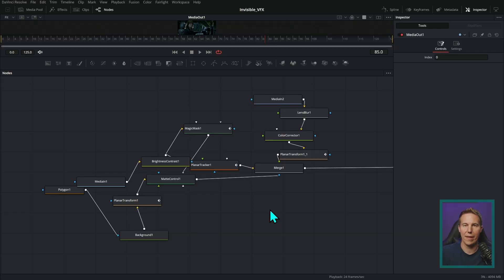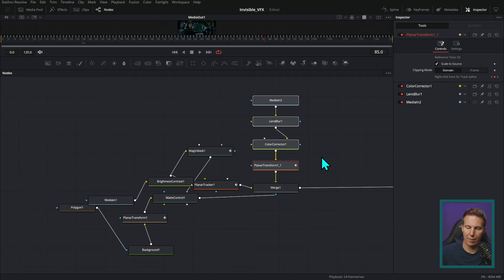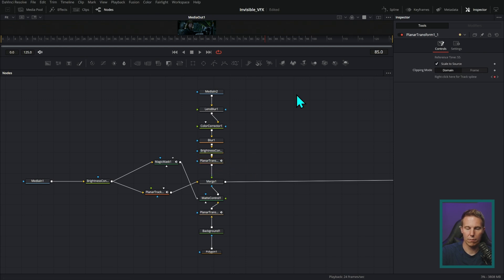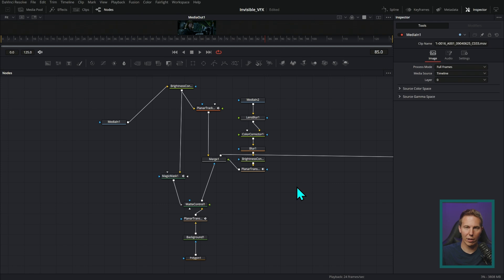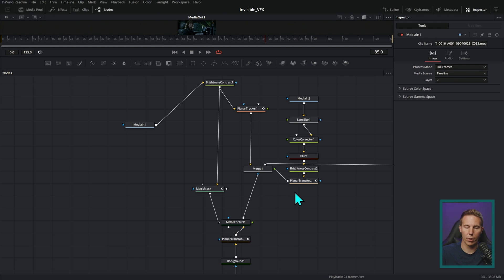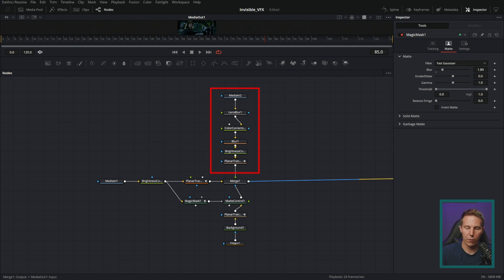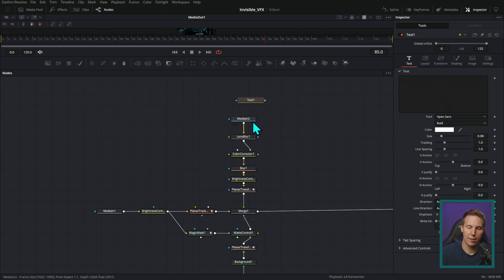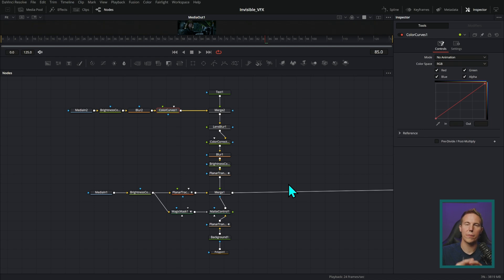Watch this if your NODES are messy in Fusion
In this video I'll show you how you can make those messy node flows look like pro VFX flows! No more mess!

00:00 Introduction
00:24 Arrange Tools
01:13 Spread Out
01:52 Have Standards